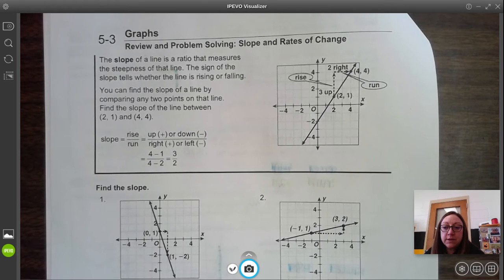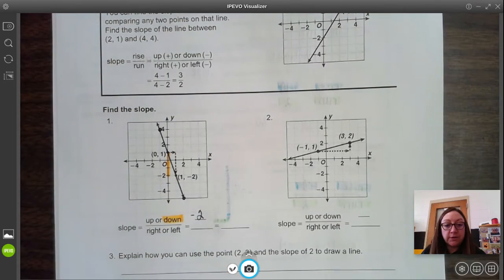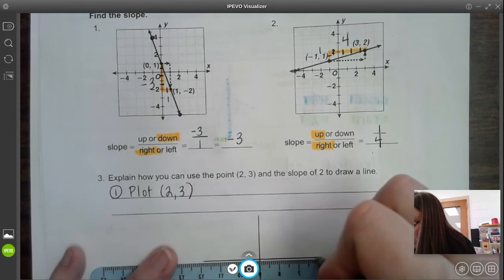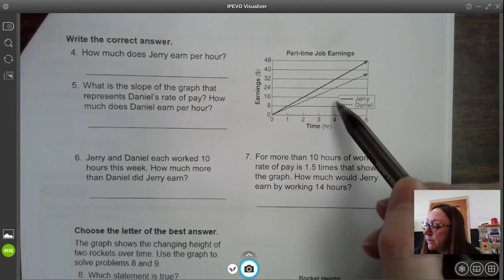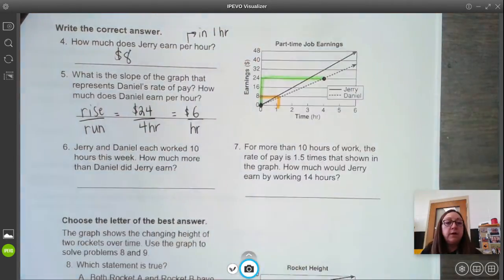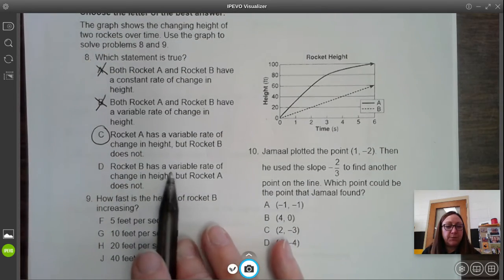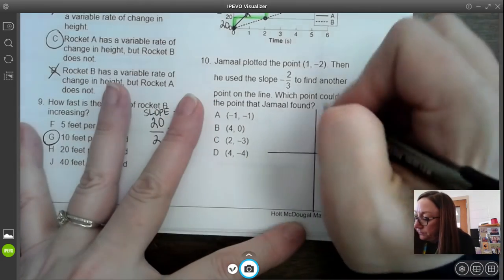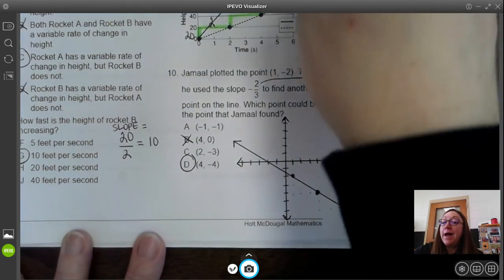5-3 Day 3 Lesson: Slope and Rates of Change